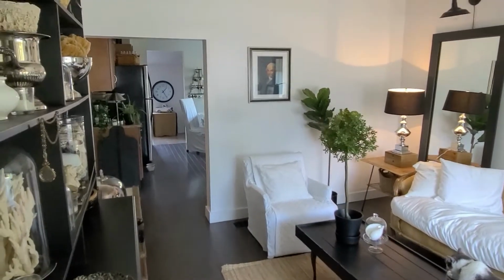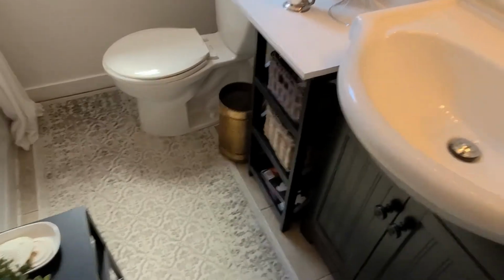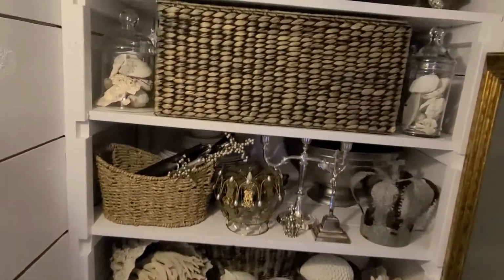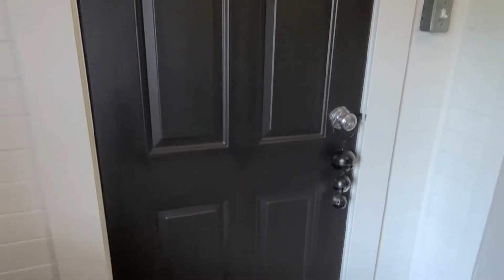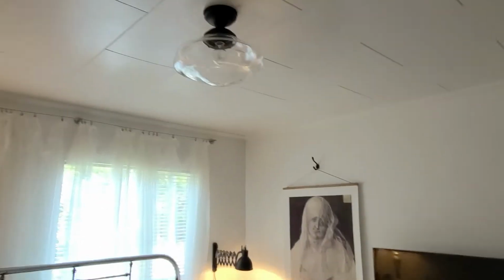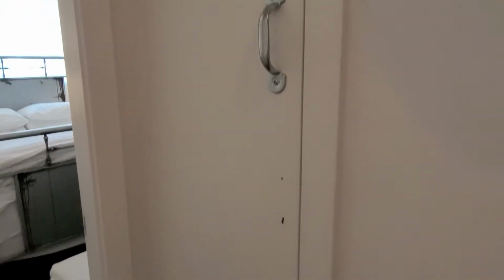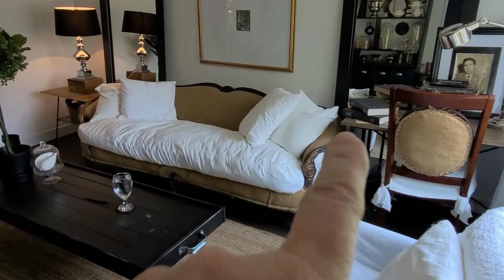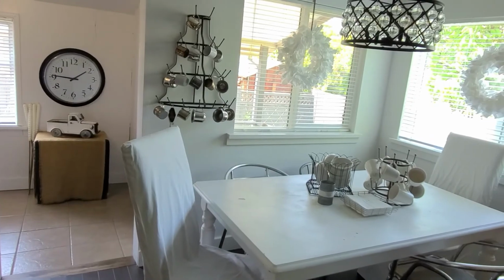Project Farmhouse : Why I Think My Little House is a 'Farmhouse'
Here I describe what it is about my little house that I find 'farmhousey.' I go through the entire house and describe what struck me as farmhouse when I first viewed the home before moving in almost a year ago, and what I have done to further bring out that farmhouse vibe since I moved in and began decorating...which is an evolving process to this day and I think always will be as I keep getting new ideas for my fabulous sophisticated little farmhouse!